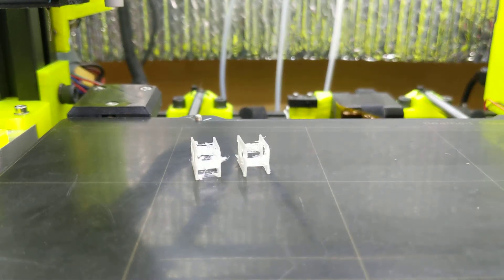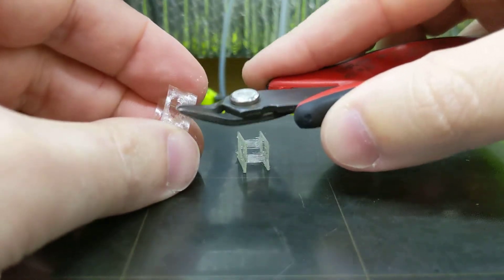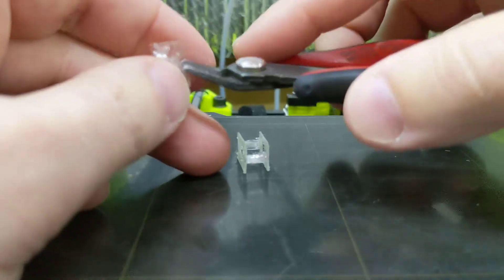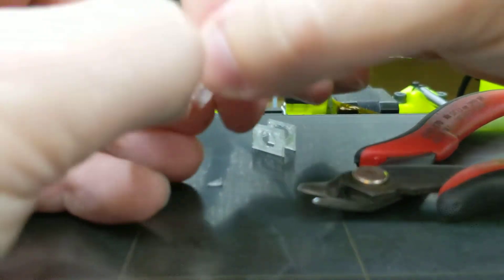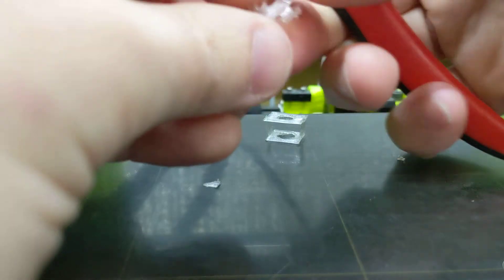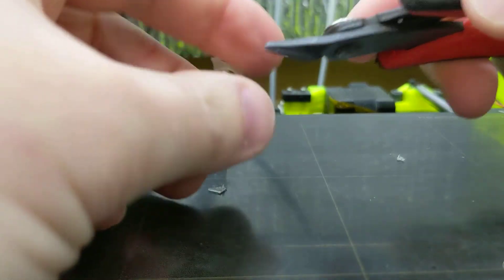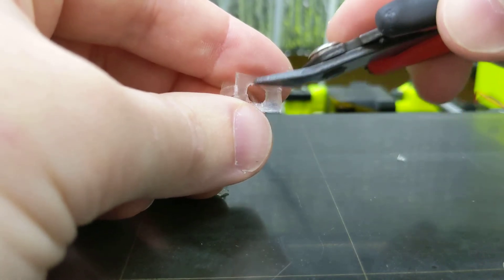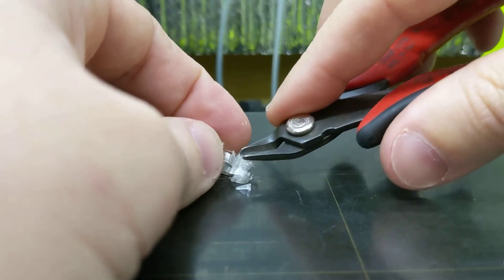3D printable key switch: Spring Cleaning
This is how you clean up a freshly-printed spring before inserting it into my 3D printable key switch.